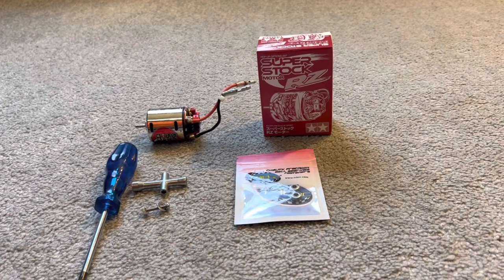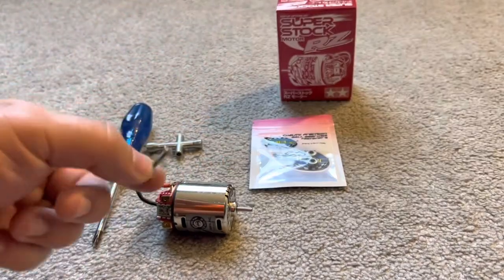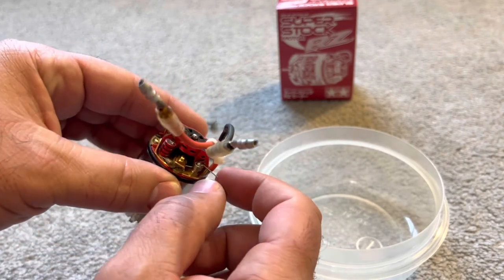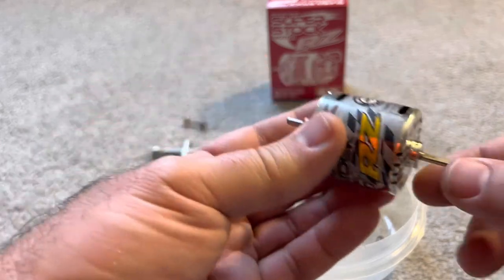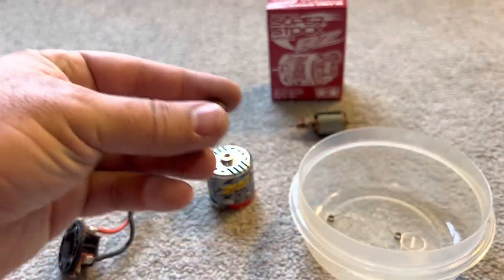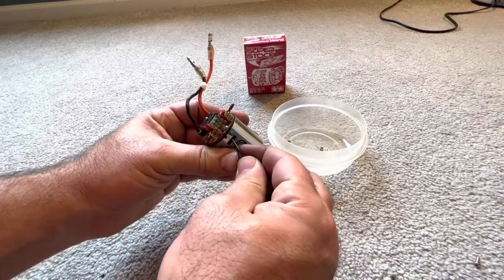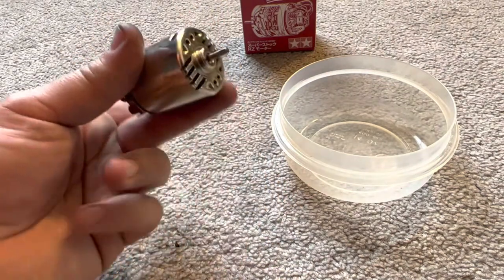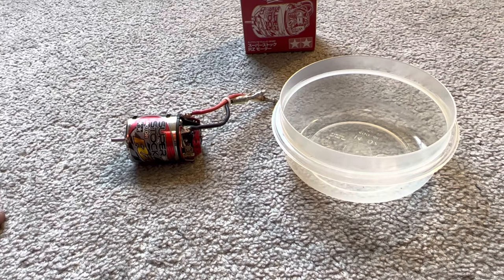Tamiya RZ ball bearing upgrade installation video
Tamiya RZ, BZ and TZ super stock motor ball bearing upgrade installation video. Believe it or not the stock motors are equipped with bronze bushings instead of ball bearings. This video is going to show you how to remove and install the ceramic hybrid ball bearings.